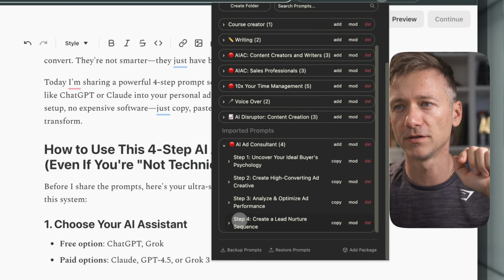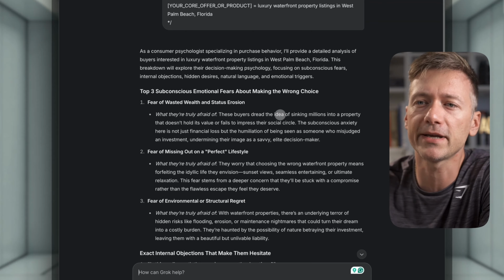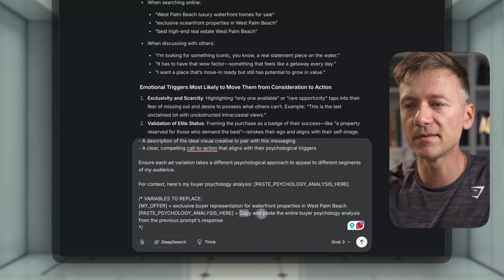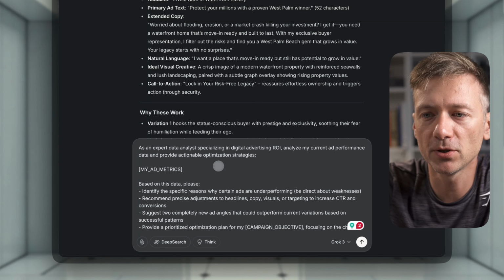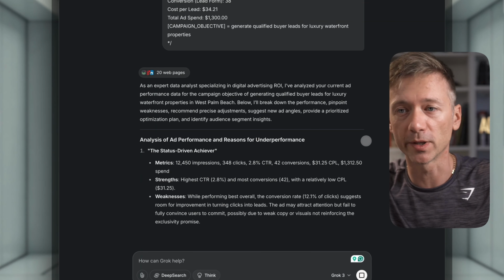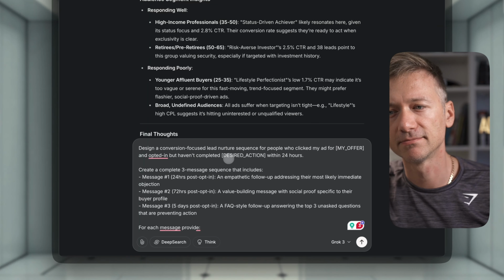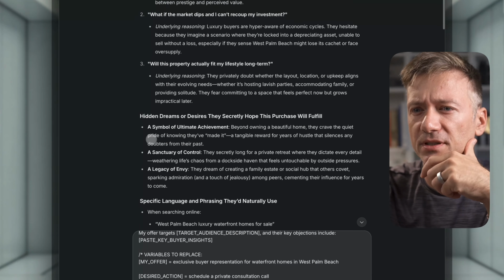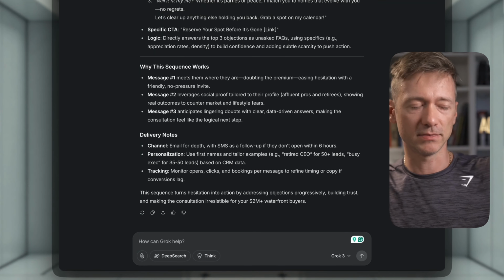The 4-Prompt AI Sequence That 10X’d My Business (Steal It!)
How do top AI-driven businesses scale so fast? Spoiler: it’s this four-prompt sequence. In this video, I spill the precise prompts I use to automate winning strategies—think ads, leads, and more. This isn’t just talk; it’s the premium playbook I charge big for. Watch now to grab it for yourself and leap ahead of the game!